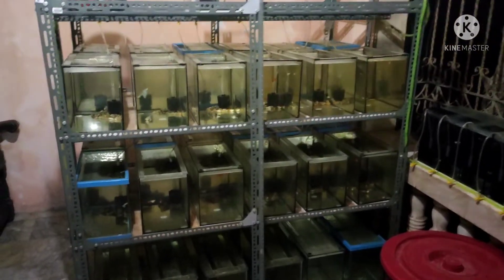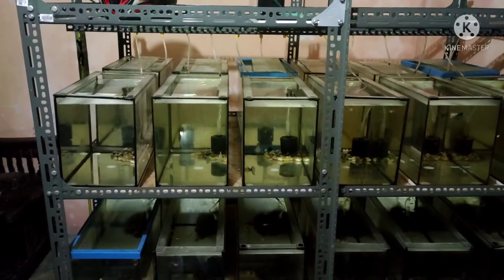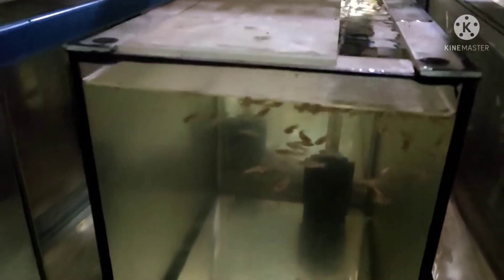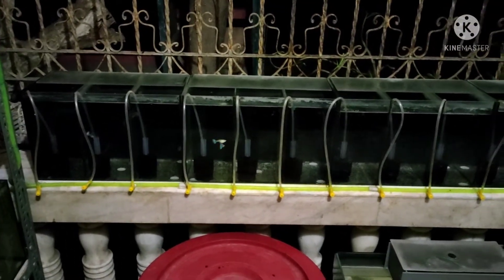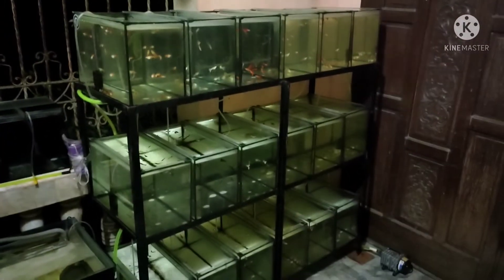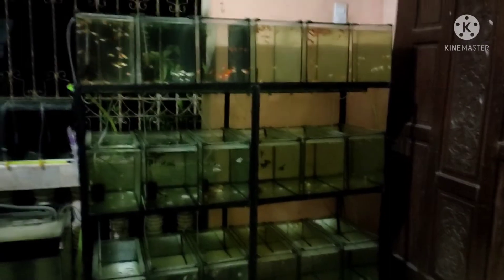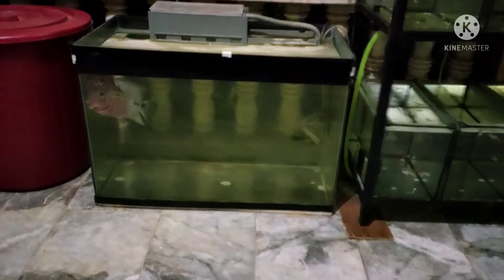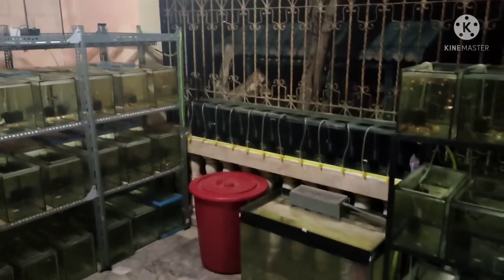4 areas of guppy breeding facility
guppy breeding areas.